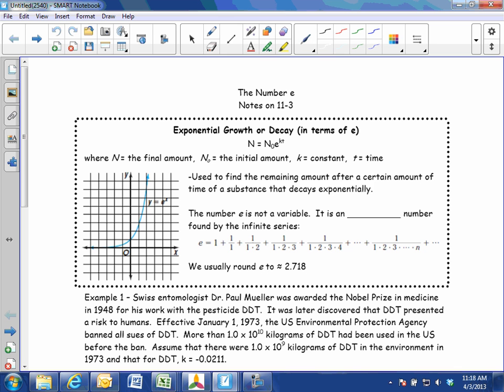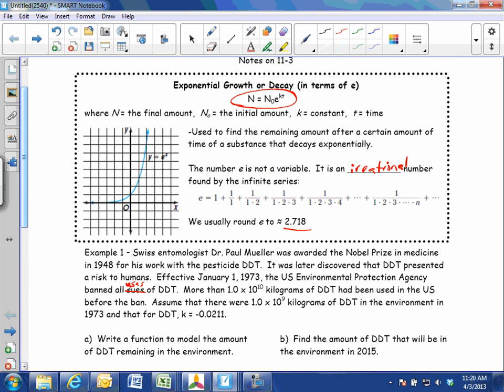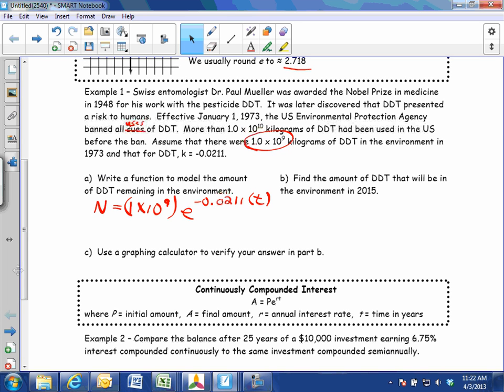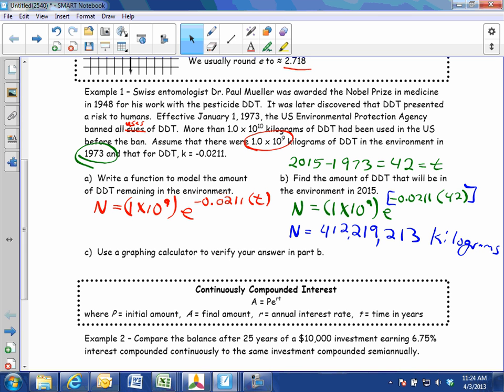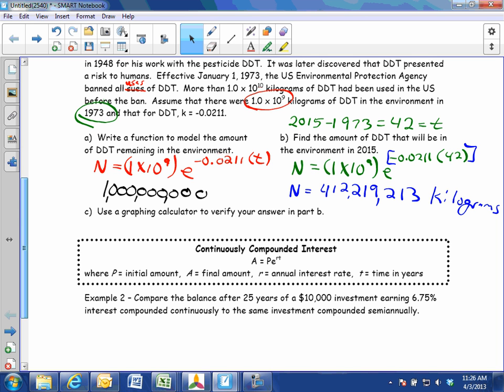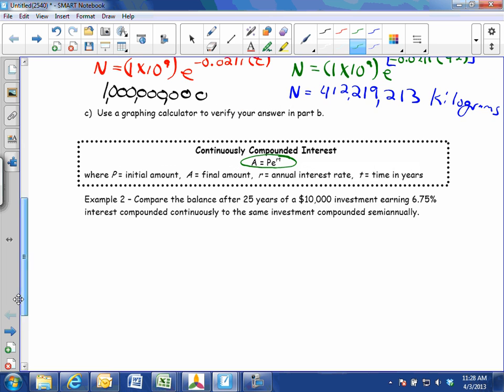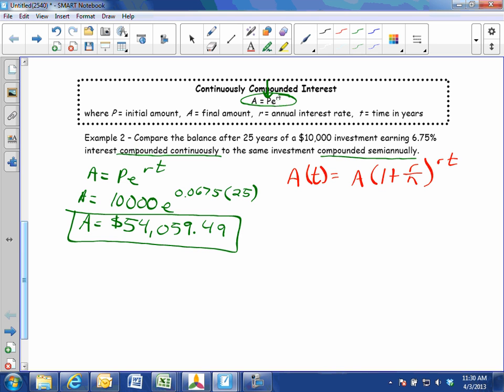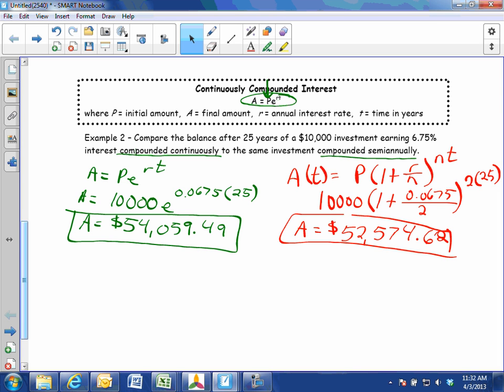pre-calc notes 11-3